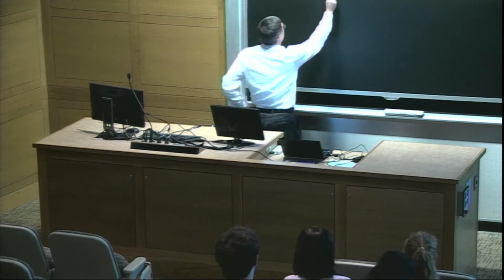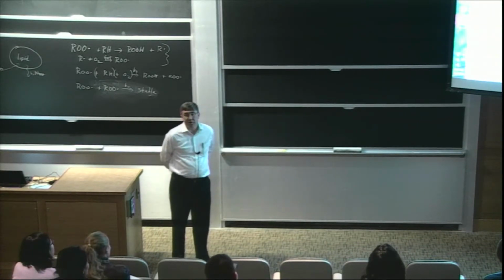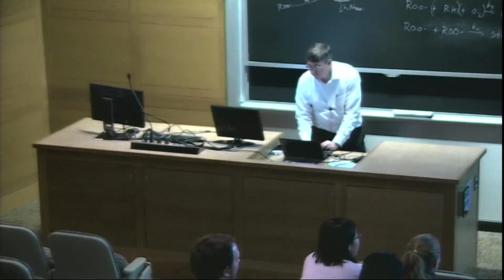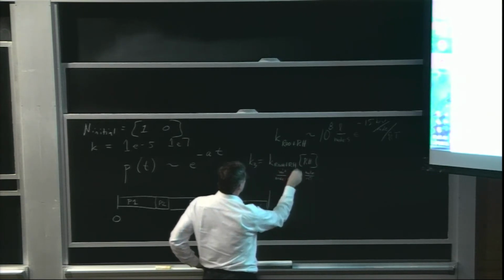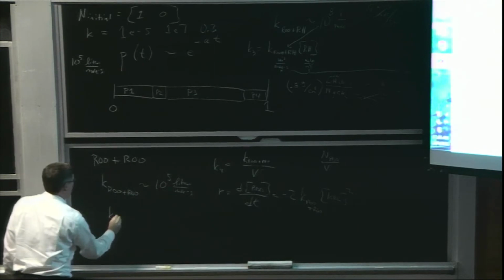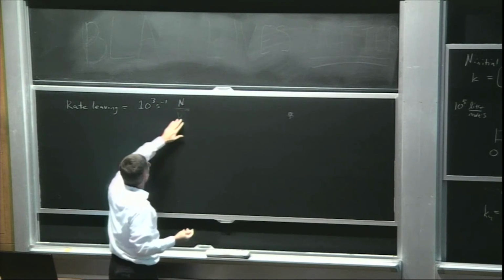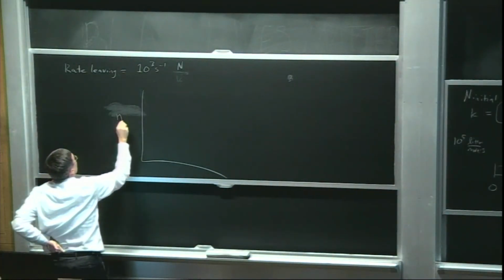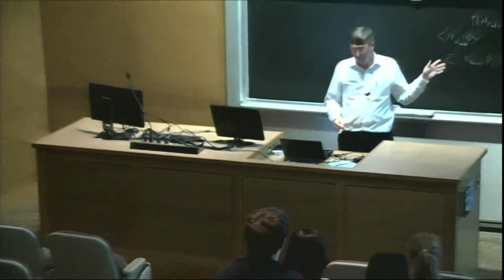34. Stochastic Chemical Kinetics 1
Instructor: William Green

An example of using the kinetic Monte Carlo method was demoed in class.